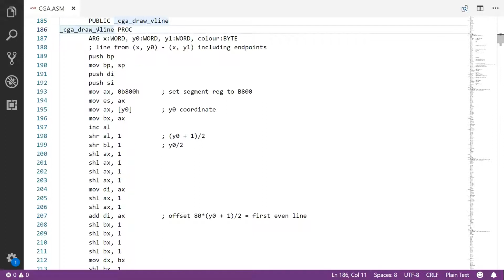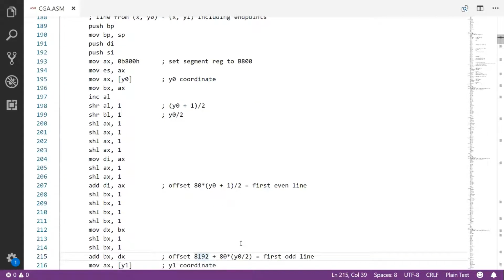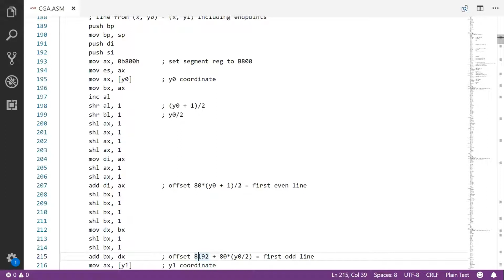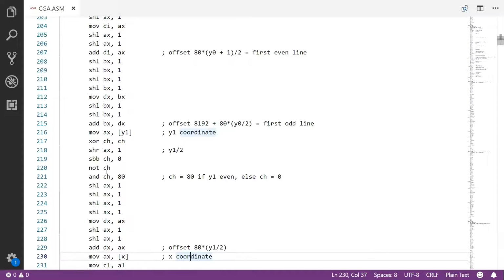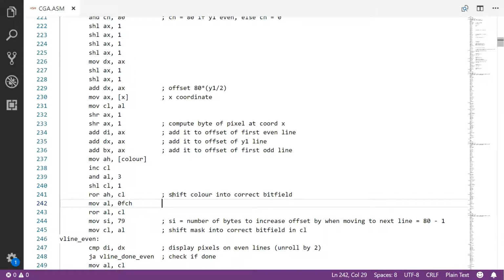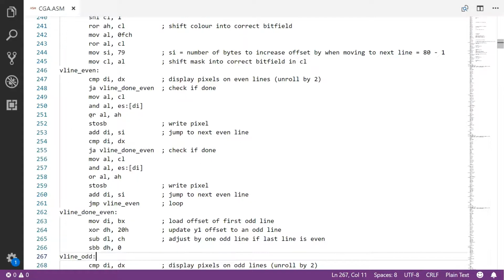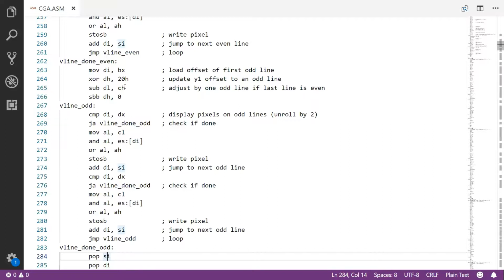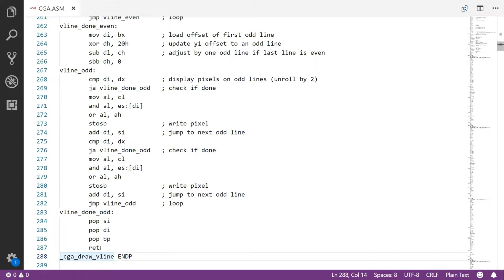CGA Graphics Demo - Part #3 : Drawing vertical lines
We take a look at how to write assembly language for drawing vertical lines on the CGA adapter really fast.

All the code can be found on GitHub.